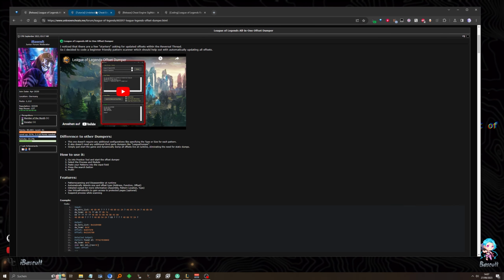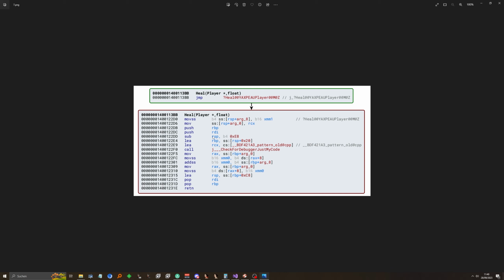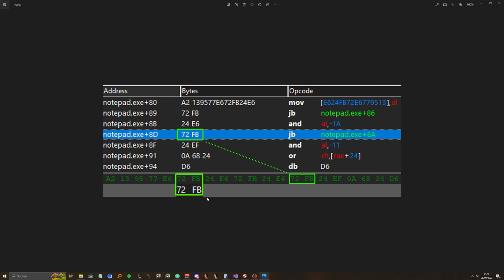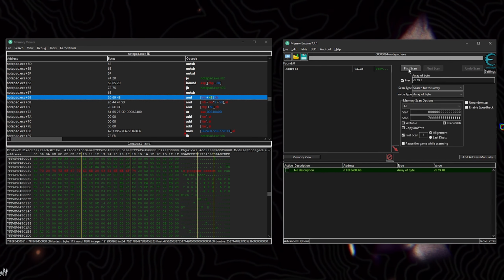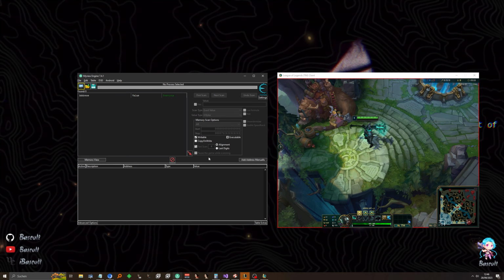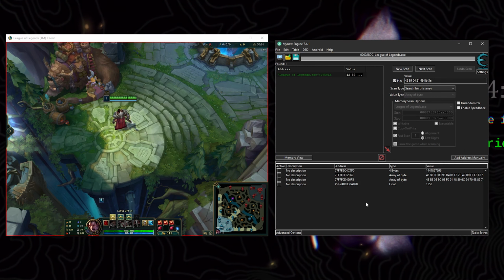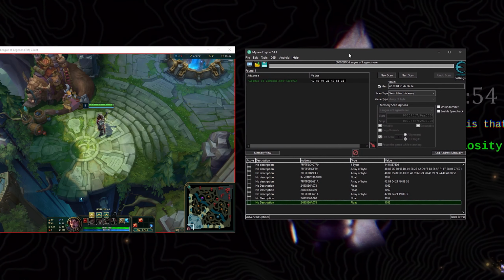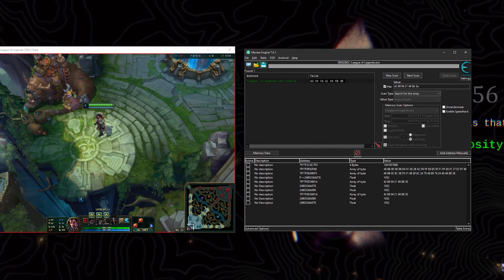Patterns & Patternscanning (Game Hacking) - Indepth Tutorial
This video is a indepth tutorial about how Patterns and Patternscanners are working, and how to use Cheat Engine in order to create our own Patterns.

Please watch the Video until the end if you experience any kind of issues.

0) 0:00 Introduction
1) 0:40 : What are Offsets
2) 2:17 : Game updates breaking Offsets
3) 8:40 : Explaining Patterns & Patternscanning
4) 15:03 : Manually creating own Patterns
5) 18:31 : Automatically creating own Patterns
6) 21:00 : Generating Patterns for League of Legends
7) 25:27 : Using Pattern Scanners & Offset Dumpers
8) 26:45 : Difficulties with generating Patterns
9) 32:26 : Different Types of Patterns

Resources

MUSIC USED

1. "1 A.M Chill Session 🌌 [synthwave/chillwave]"

TAGS